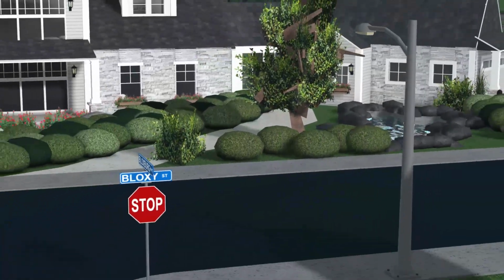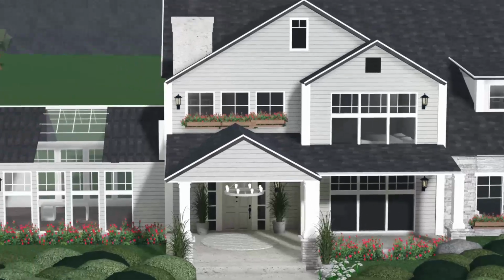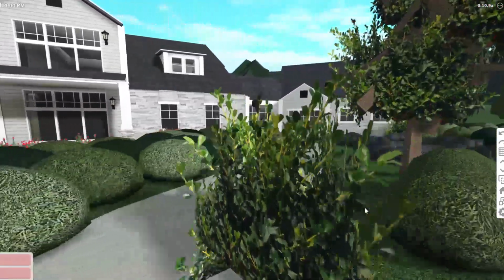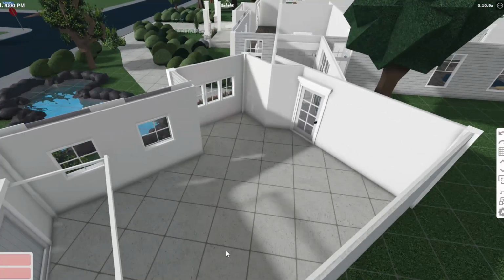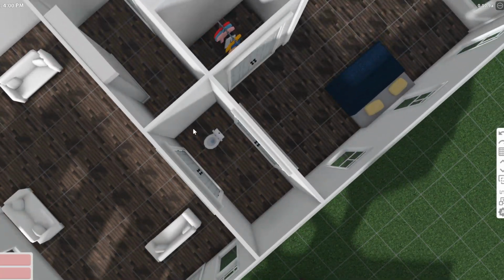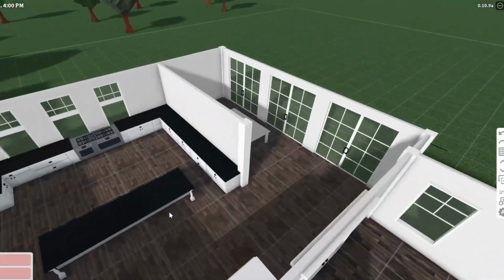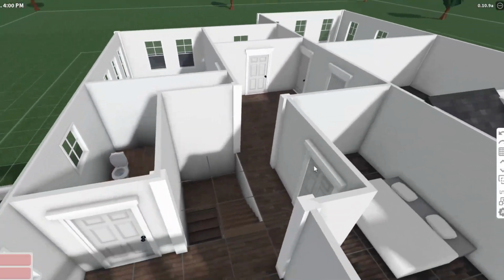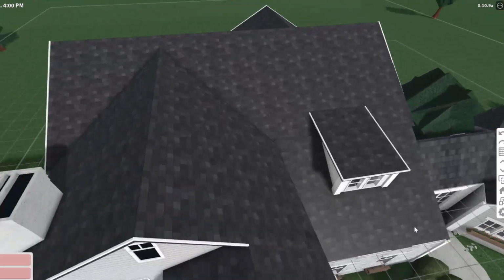Big Farmhouse Bloxburg Speedbuild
Make sure  to enjoy this big farmhouse with 5 bedrooms, skylights, customs, etc!